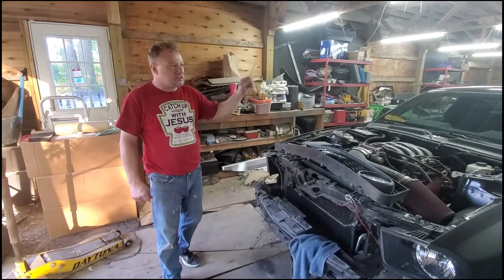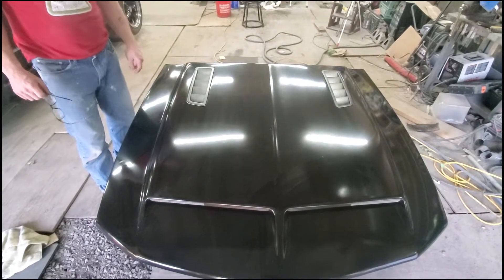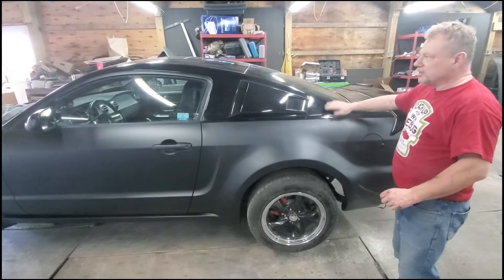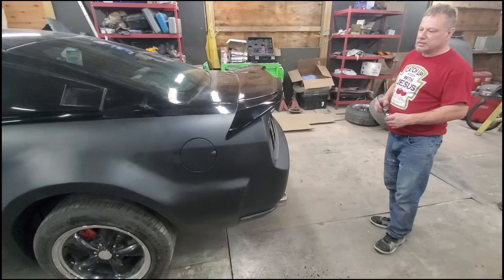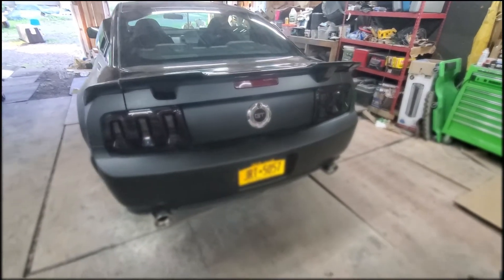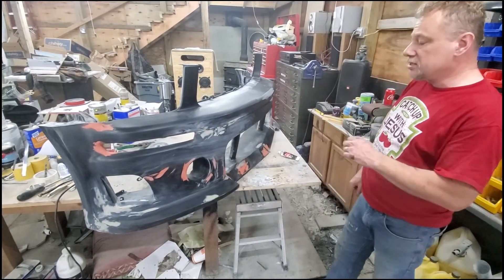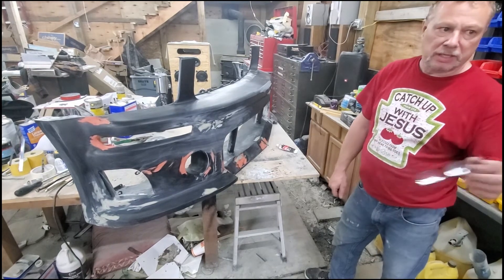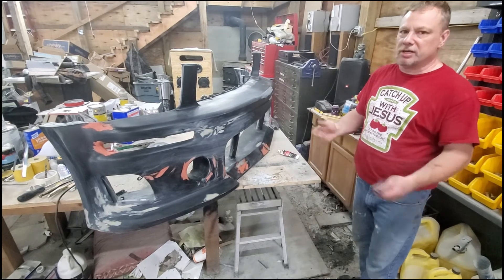Episode 10 continued: We are coming to the end of this Project Get ready for the next one.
How to make a widebody fender with minimal tools.  High Fill primer is applied,  Black Epoxy Primer Has been Sprayed. Hood has been re-sprayed  What's Next.